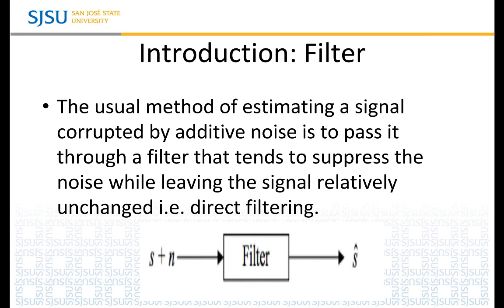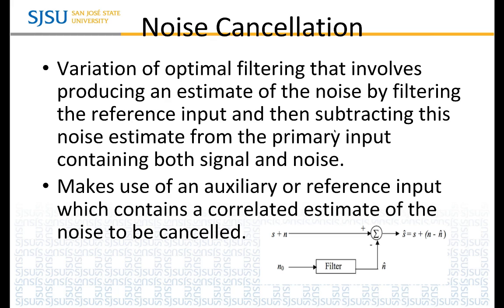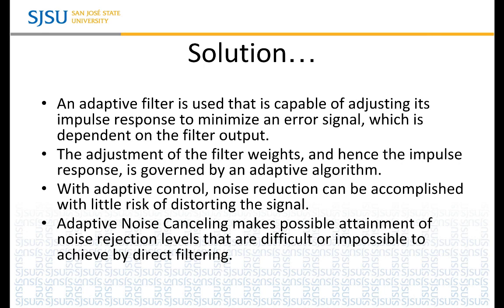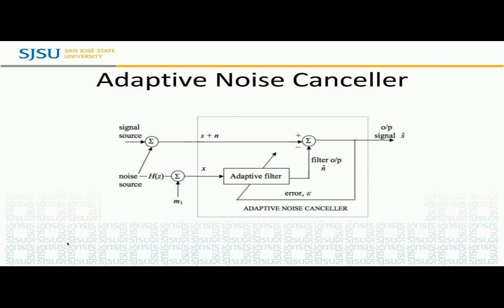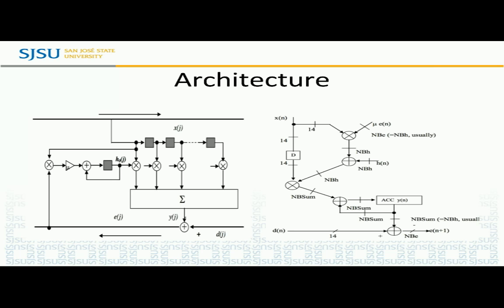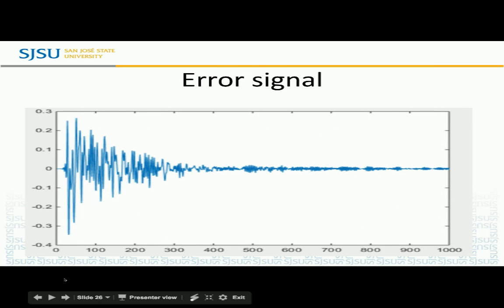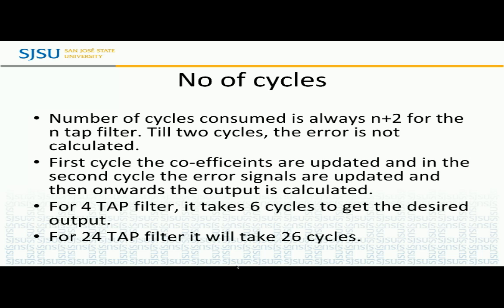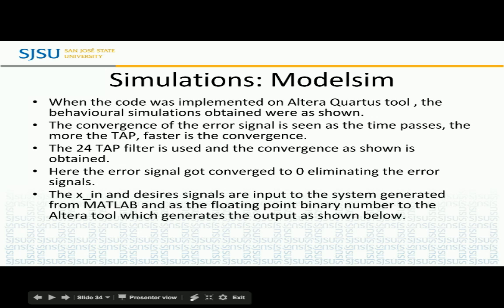EE278:LMS Adaptive Filter: DSP IP core: Ishwaki Thakkar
This video presents VLSI implementation of adaptive noise canceller based on a least mean square algorithm. First, the adaptive parameters are obtained by simulating noise canceller on Altera Quartus tool. A simulation model of adaptive noise canceller was developed and the noise is suppressed to a much larger extent in recovering the original signal. The data such as input and output signals, desired signal, step size factor and coefficients of the adaptive filter was processed by FPGA. Finally, the functions of field programmable gate array -based system structure for adaptive noise canceller based on LMS algorithm are synthesized, simulated, and the future work is implementation on Altera DE1 field programmable gate array board using Altera tools. The main aim of the project is to get the behavioral simulation of the error signals, input signals, and the desired signals. When the LMS algorithm and the filter algorithm is applied, the converged error signal is obtained which is observed in Modelsim.
Ishwaki Thakkar
EE278
Prof.Chang choo